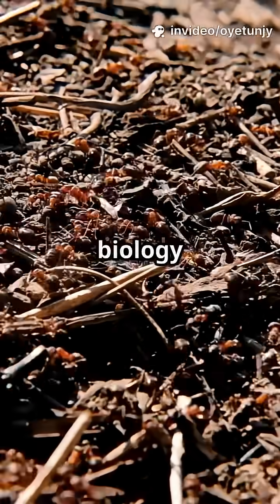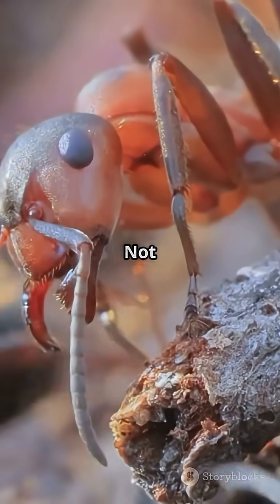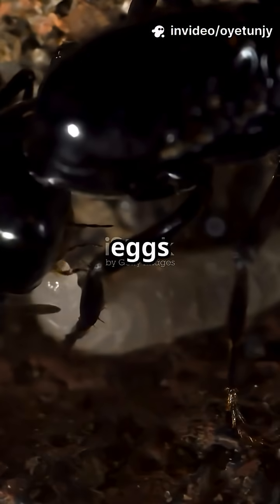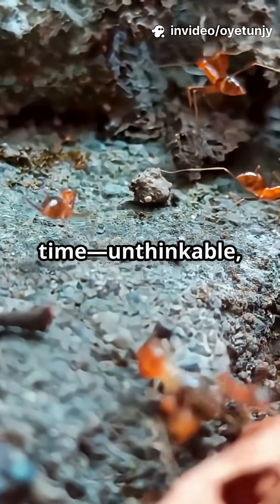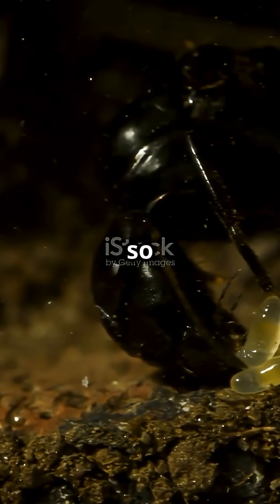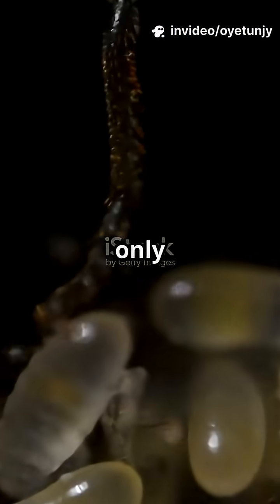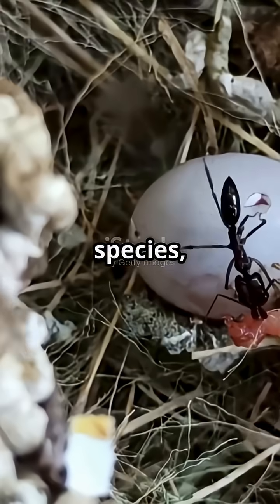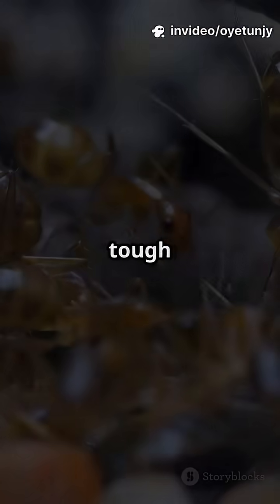Ants That Give Birth to Two Species?!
Discover the fascinating world of ants that give birth to two distinct species in this eye-opening animated short! 🐜✨ Delve into the incredible adaptation of these ants and how they manage two lifestyles within a single colony. From vibrant colors to unique physical traits, witness how these remarkable insects thrive in their environments. 🏞️

Join us as we break down the science behind this phenomenon and explore the roles each species plays in their ecosystem.